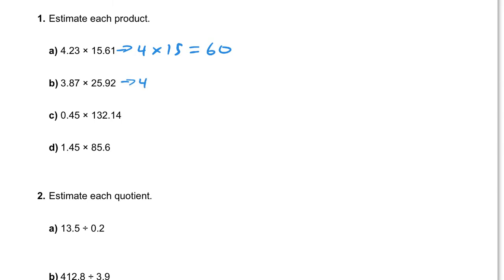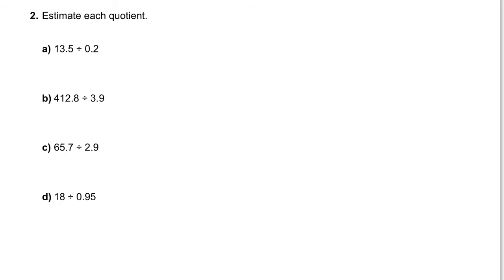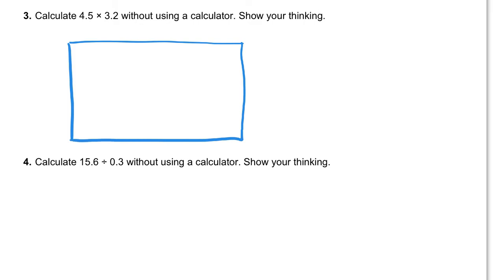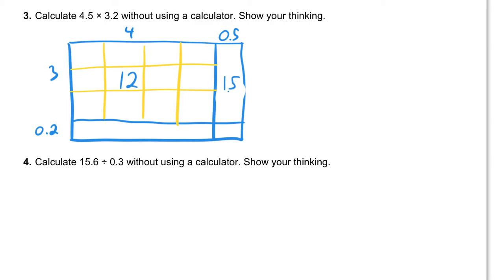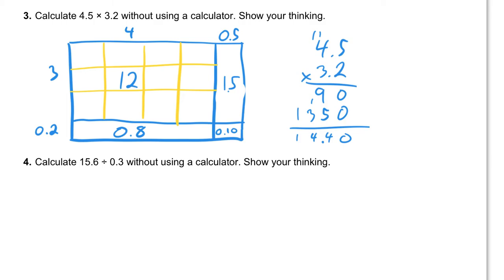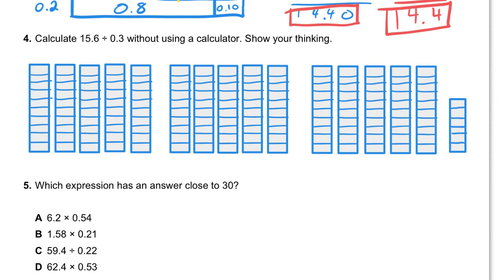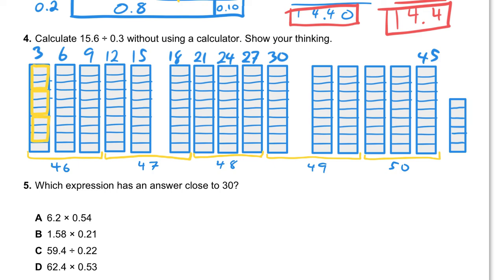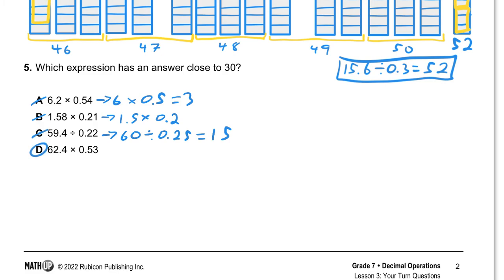L3 YTQ Decimals